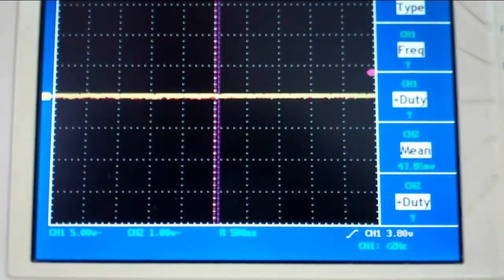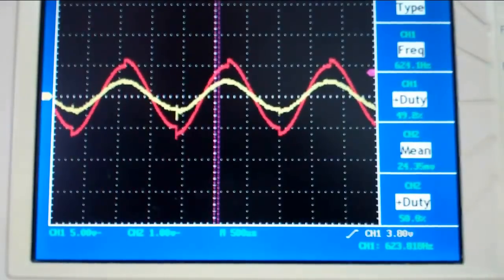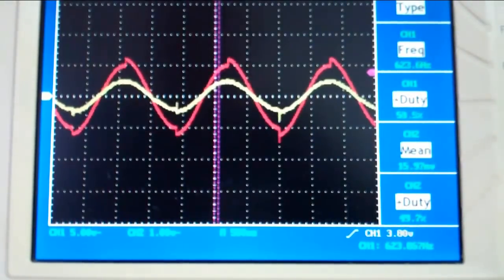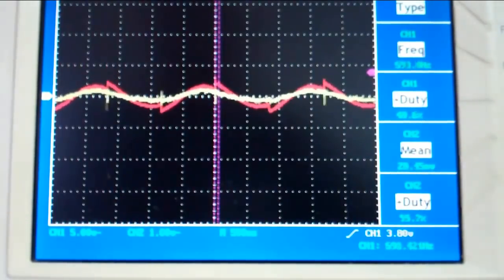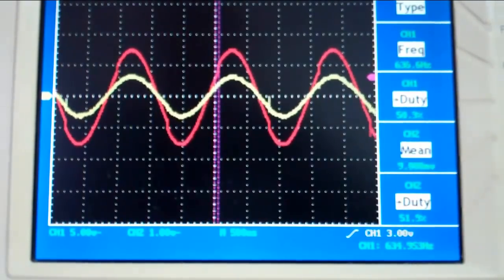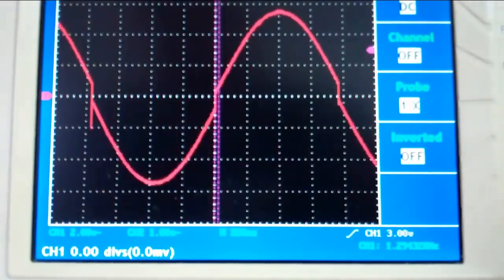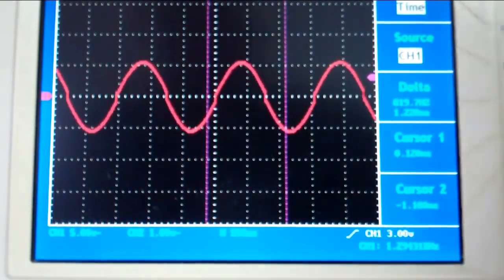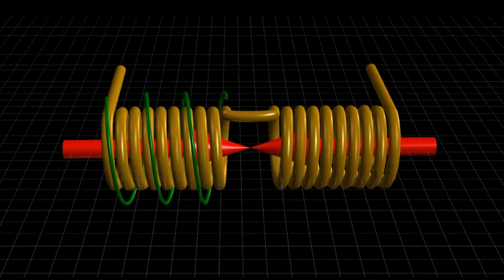Magnetic Resonance - Demonstration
DMM was faulty, please forgive me. Everything else is as is!